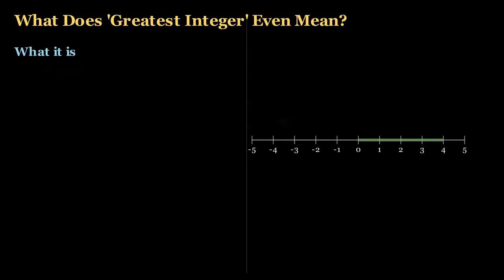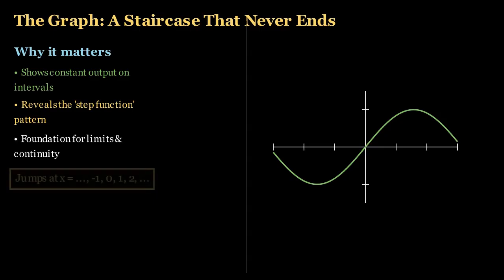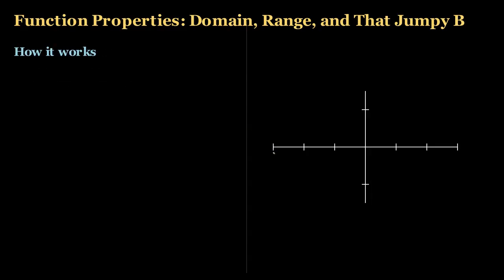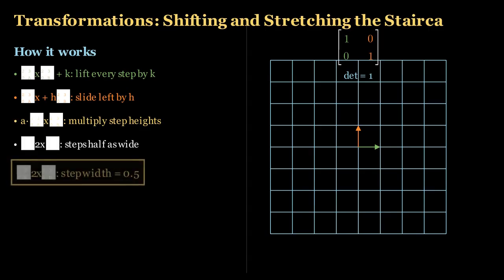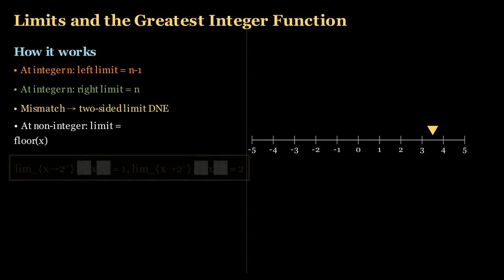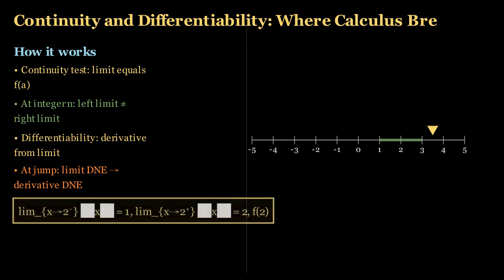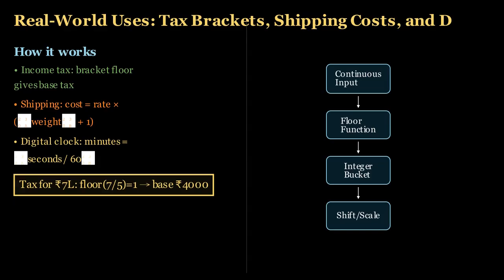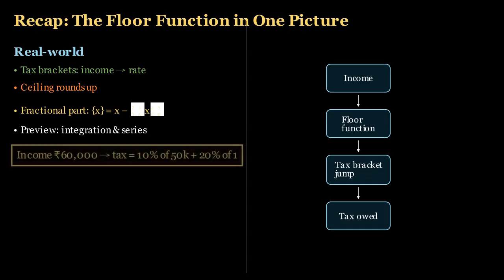Greatest Integer Function (GIF) for Calculus